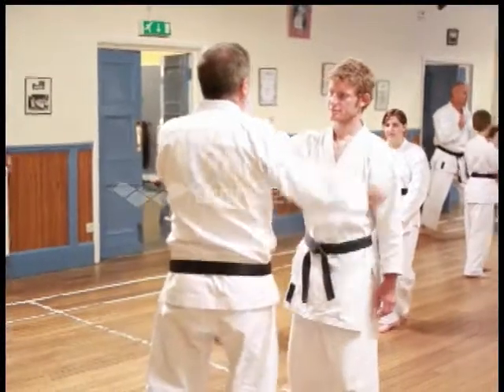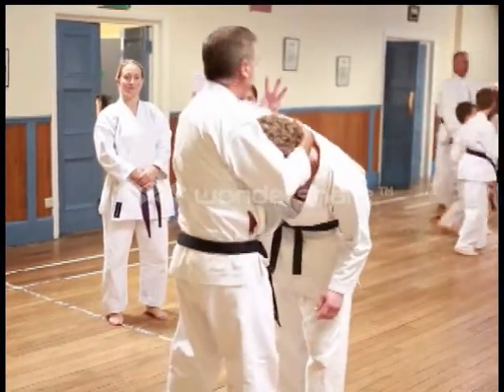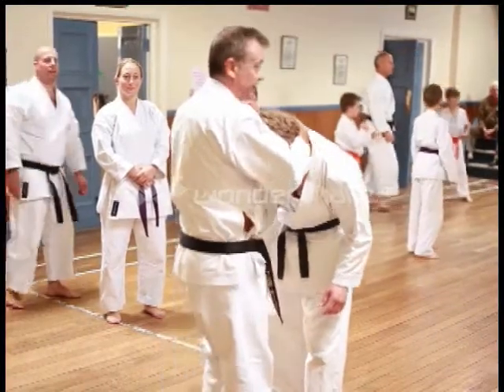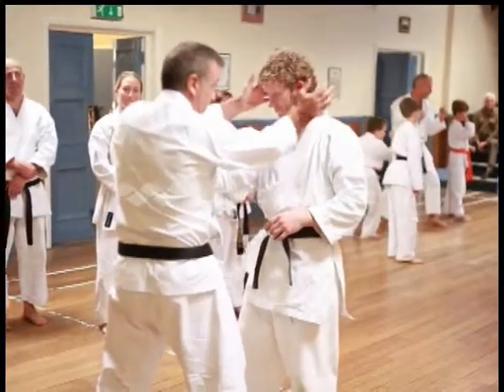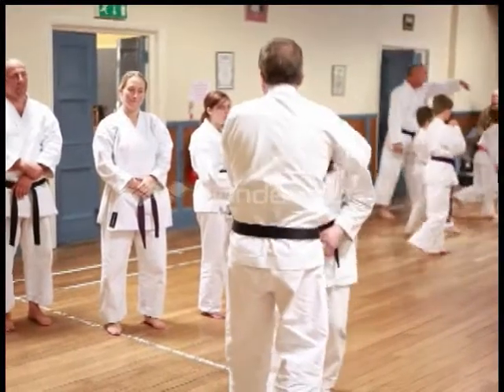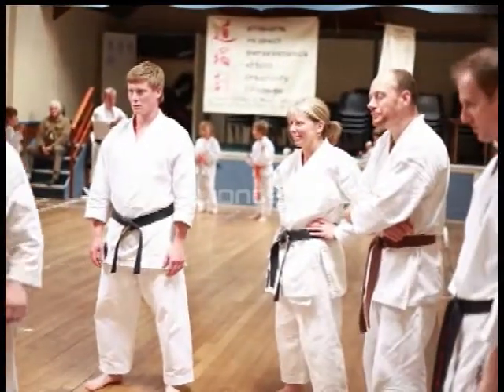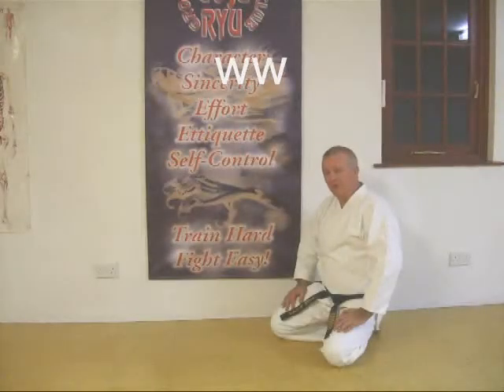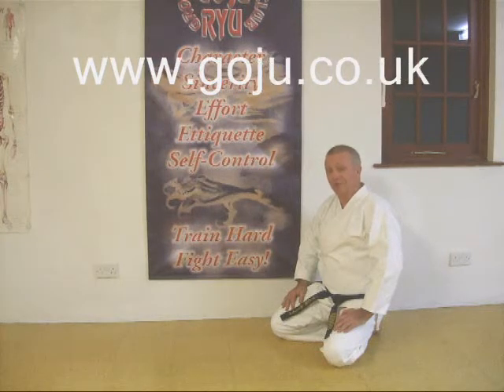Tom Hill's Karate Dojo; Goju Kata Bunkai; Sanseiru; Mantis; Whitby course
Assisted by; Whitby Shukukai students
Video by Steve Burke

12; Swords of El Cid.

11; Jujitsu Terminology.

10; Valhalla's Swordsmith.

9; Sort Out the UK Dan Grades.

8; How to Run a Karate Club.

7; Karate Terminology.

6; Essays for Black Belt.

5; Goju Ryu San Dan Gi.

4; Gekisai Dai Ichi. (to destroy part one)

3; The UK Law on Self-Defence

2; A Guide To The Art Of Self Defense